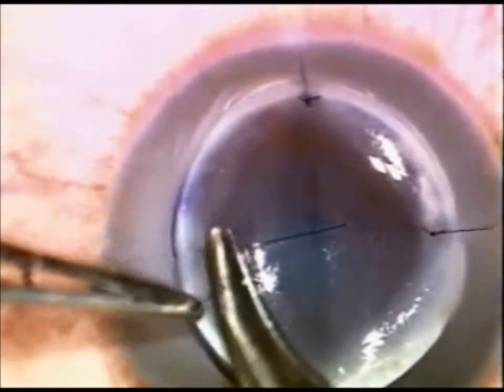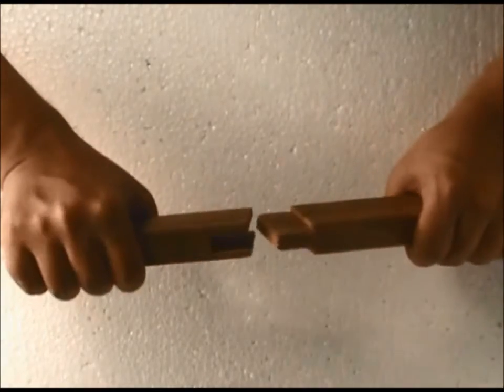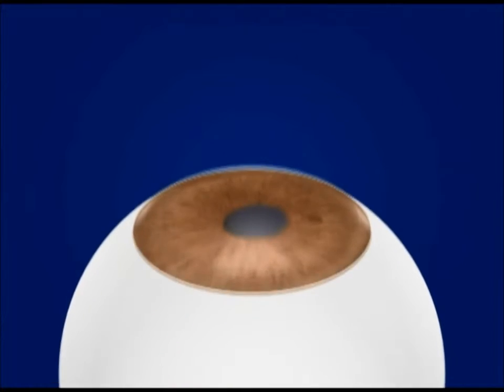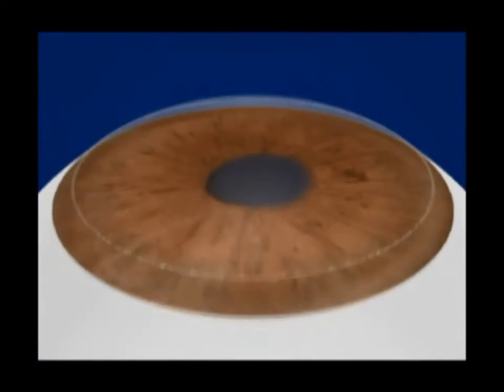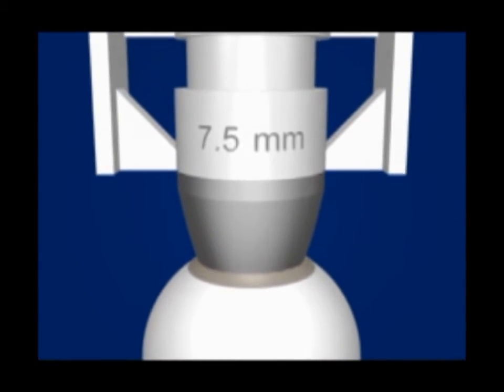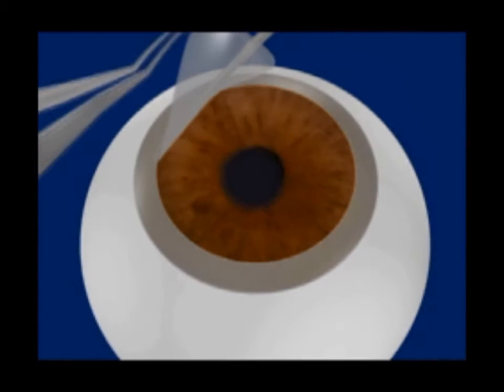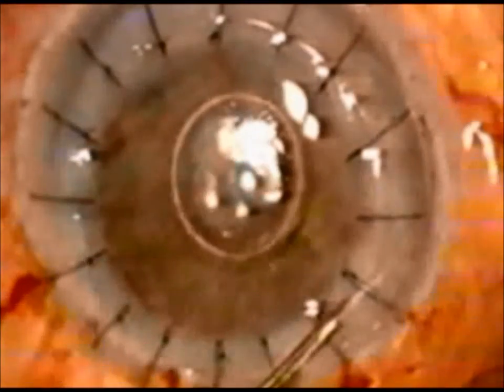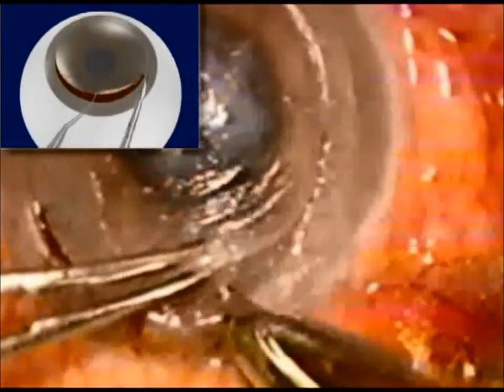"Tuck In" Penetrating Keratoplasty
Technique of creating a stronger wound profile in penetrating Keratoplasty. The technique is very useful in cases where risk of wound dehiscence is high like in young adults with active outdoor life, in patients with intellectual disability, in children etc. The technique also works well as a regraft for cases of failed graft with thin Graft Host Junction

Vajpayee RB, Sharma N, Bhartiya P, et al. Central penetrating keratoplasty with peripheral intrastromal tuck.Cornea. 2005 Nov;24(8):947-50